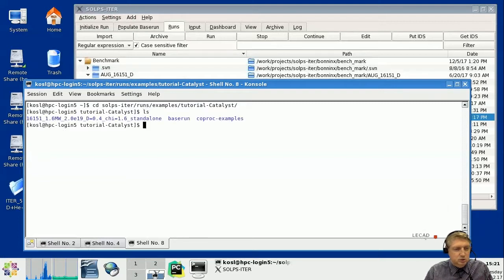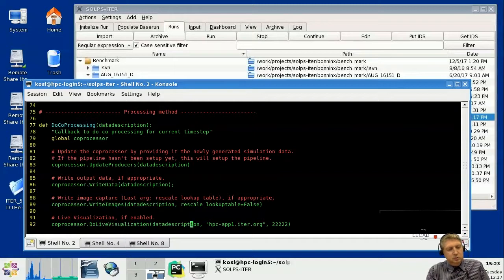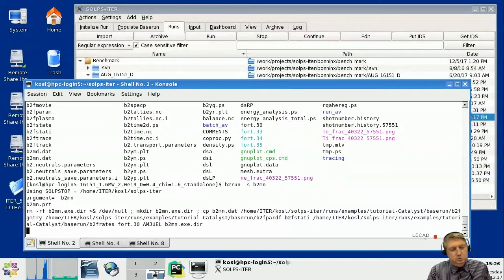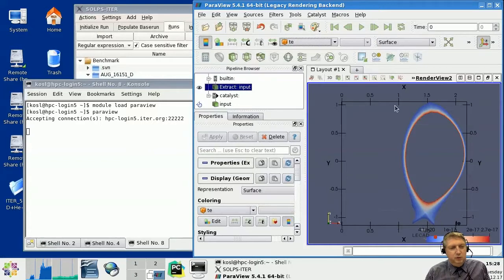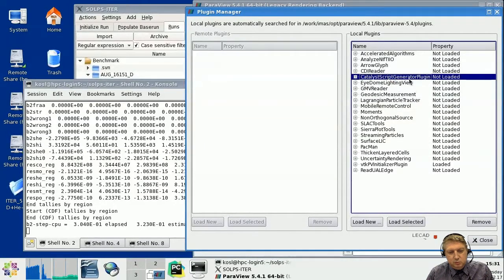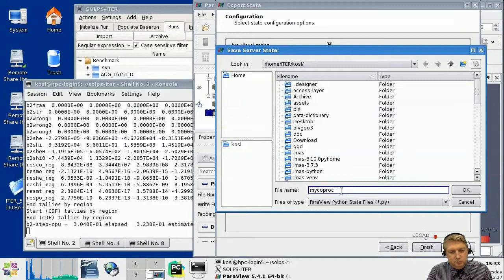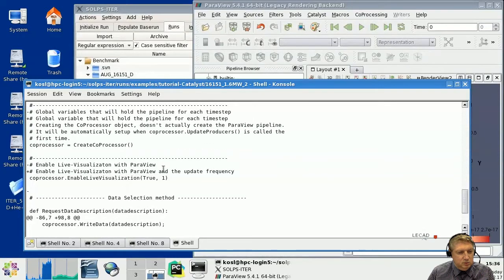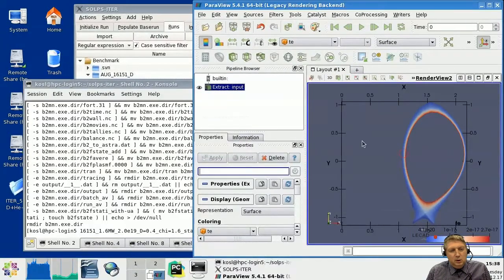Running SOLPS-ITER with Catalyst